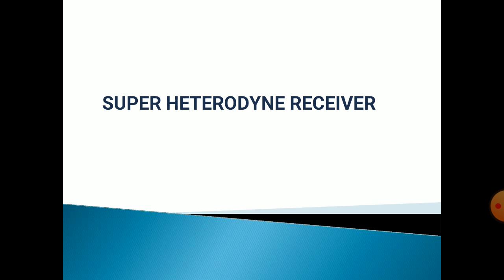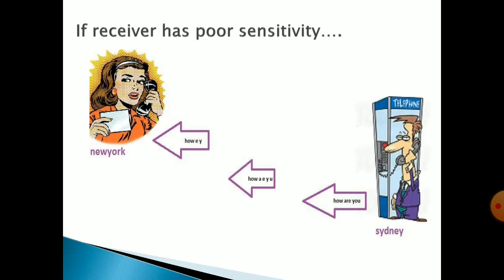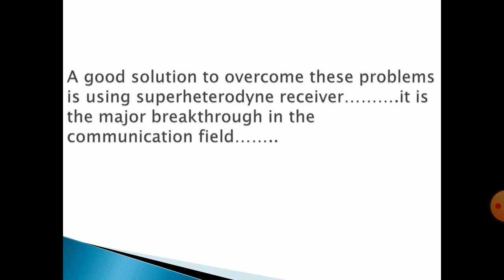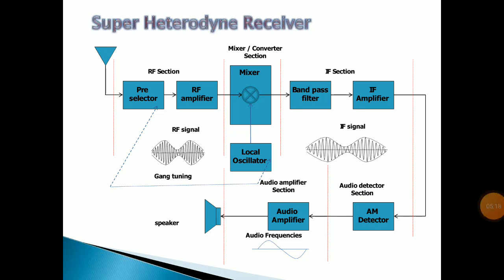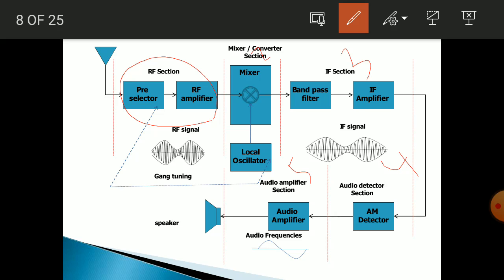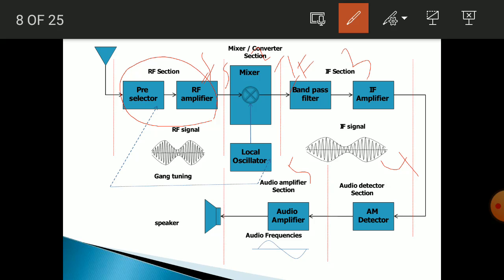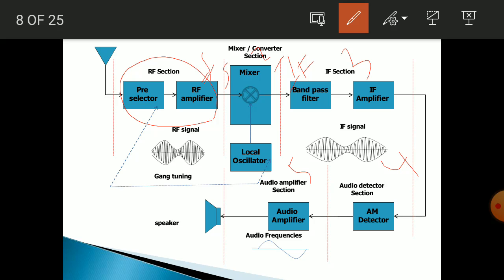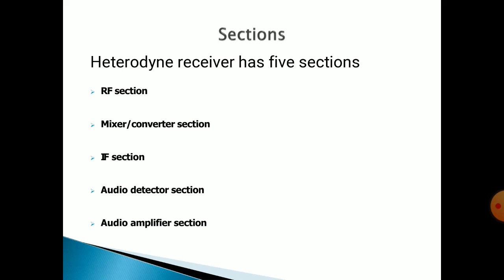IV Sem ECE EC8491 CT Superheterodyne Receiver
EC8491 CT Superheterodyne Receiver